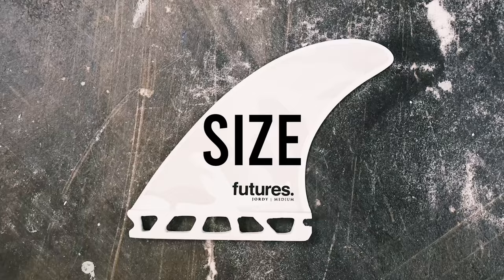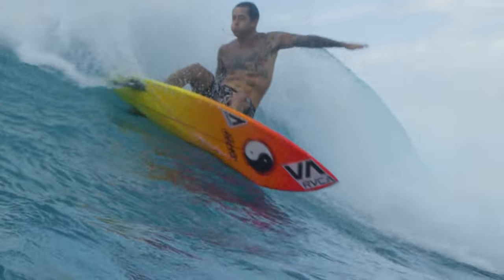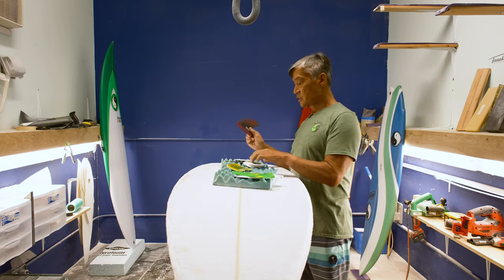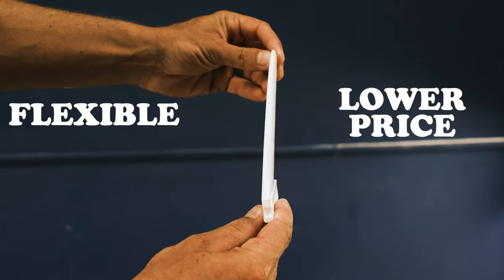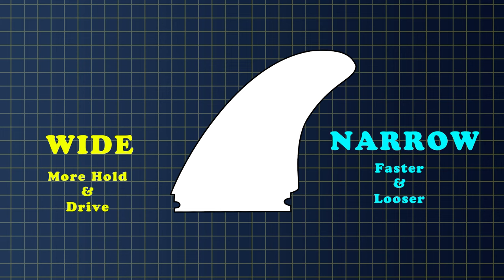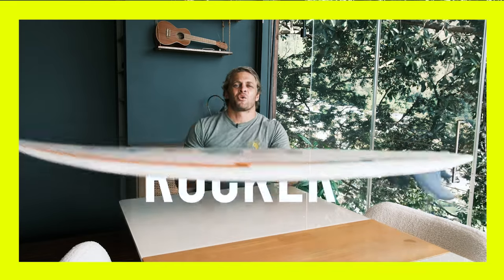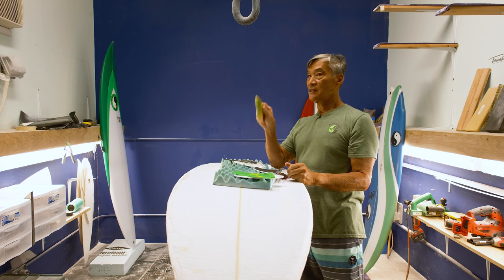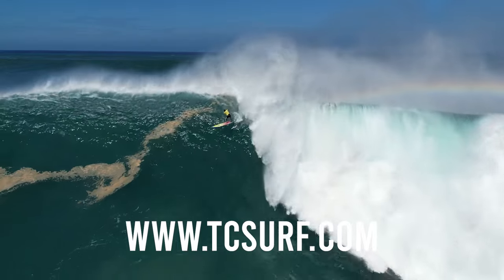What Fins Should You Be Surfing? Everything You Need To Know About Surfboard Fins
00:00 Introduction
00:34 CONFIGURATIONS
03:01 CONSTRUCTION
04:38 FINAL FACTORS
08:00 EDUCATION PLAYLIST
08:21 INSANE WAVE